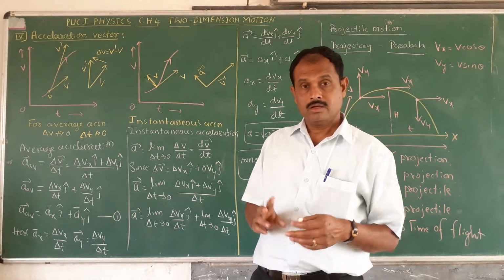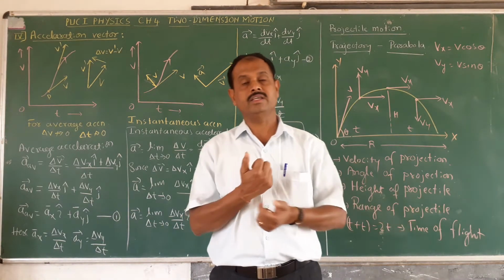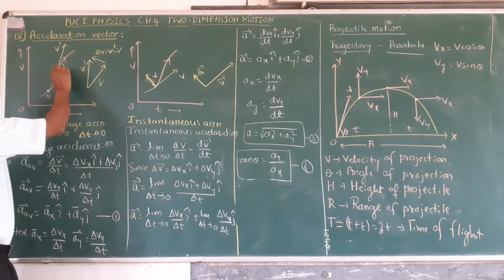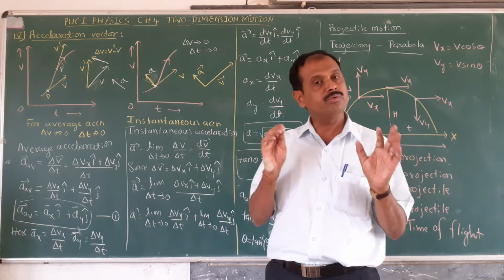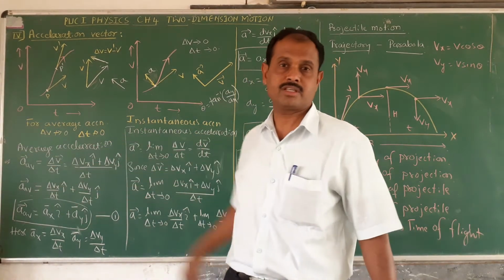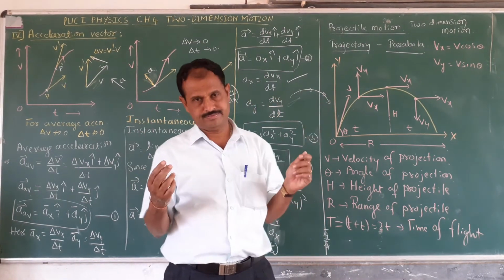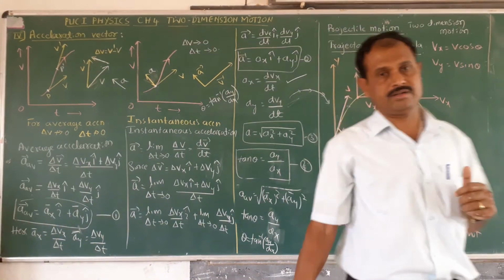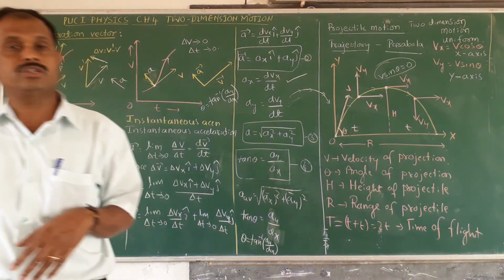PHYSICS MOTION IN TWO DIMENSION ACCELERATION VECTOR PUC I YEAR CH 4 PART4 BY G N CHENNUR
PHYSICS  MOTION IN TWO DIMENSION THEORY PUC I YEAR
BY G N CHENNUR